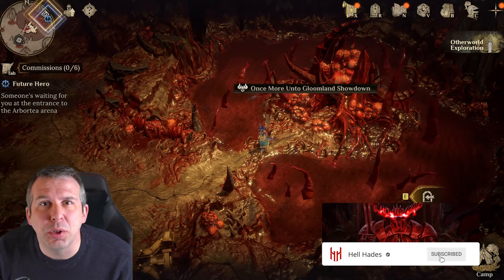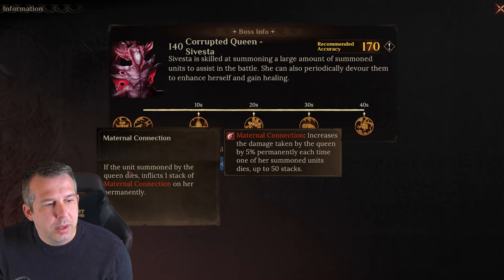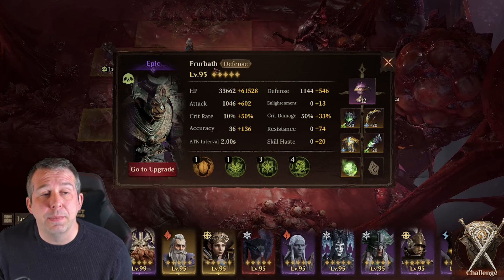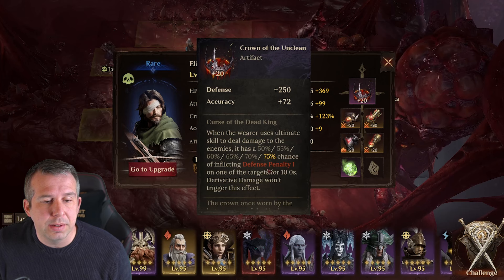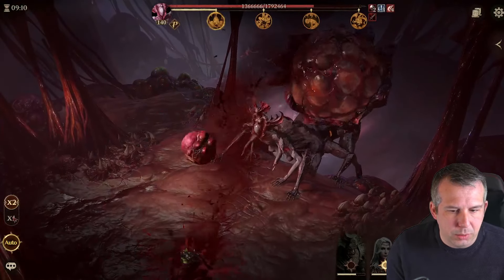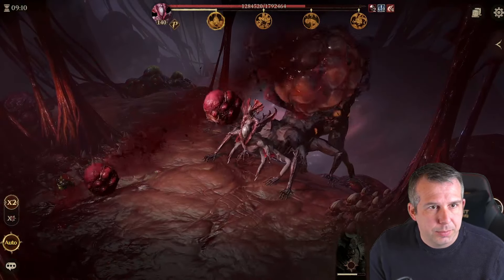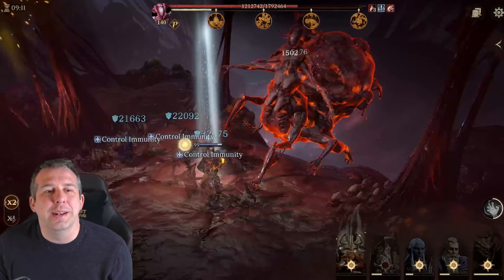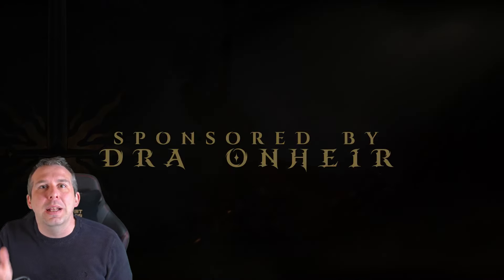HOW TO BEAT THE CORRUPTED QUEEN! | Dragonheir: Silent Gods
00:00 Intro
01:00 legendary poems
01:50 The corrupted queen
03:27 Team
06:05 Boss fight
10:07 Burn squad
13:112 Outro